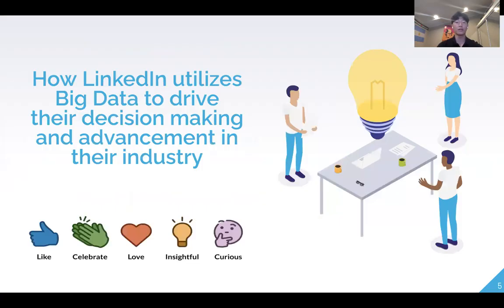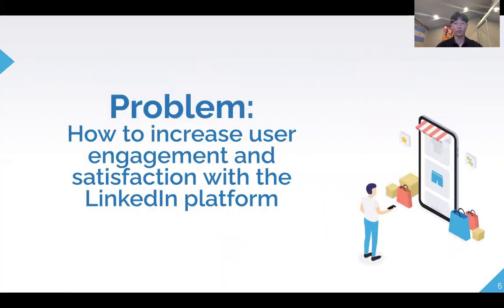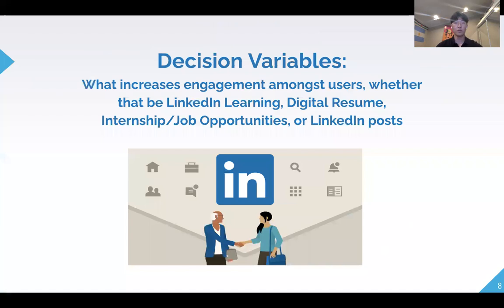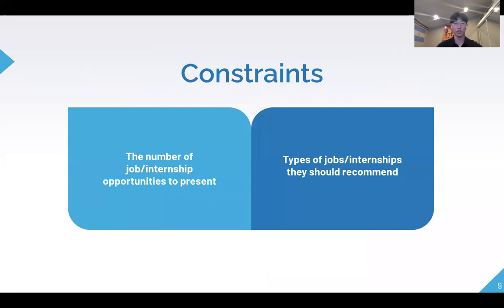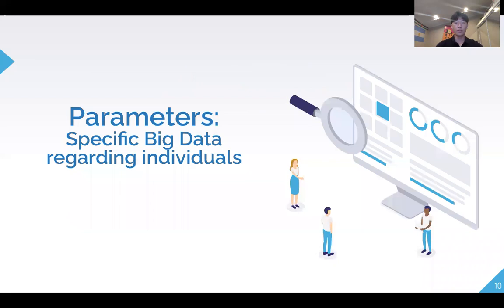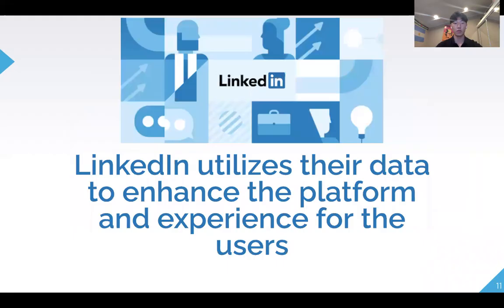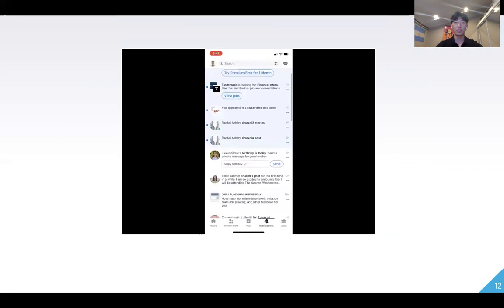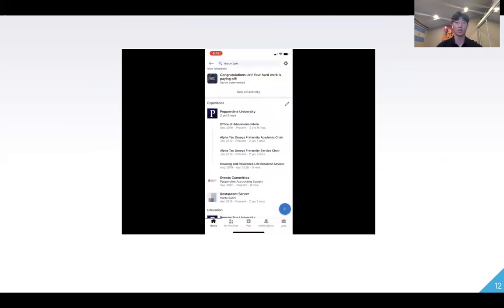BA 452 Individual Presentation